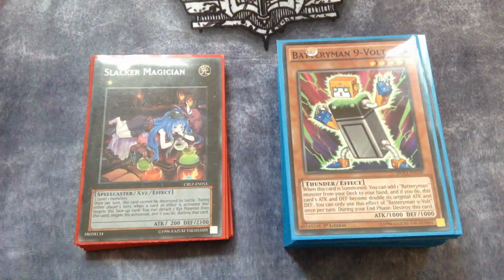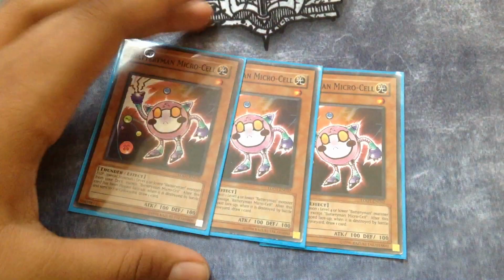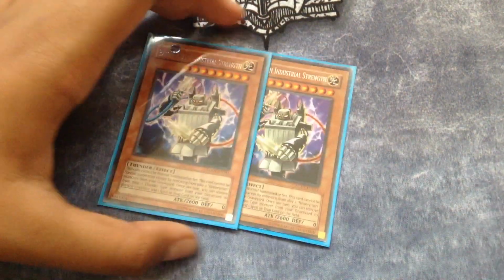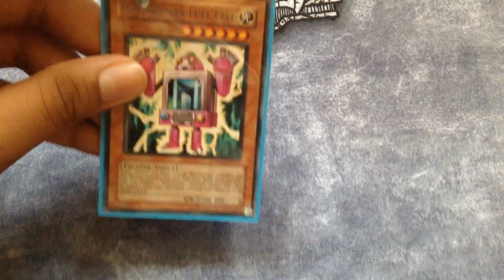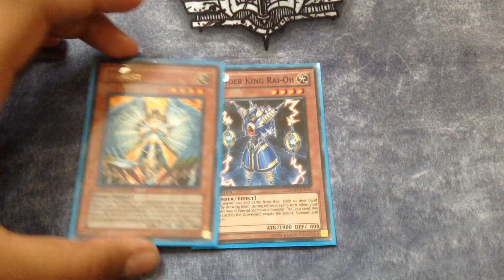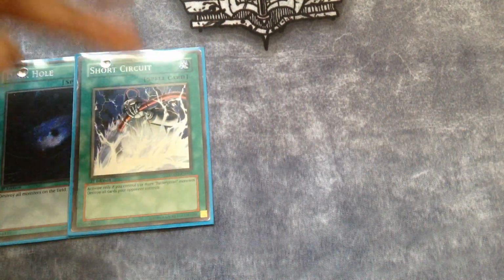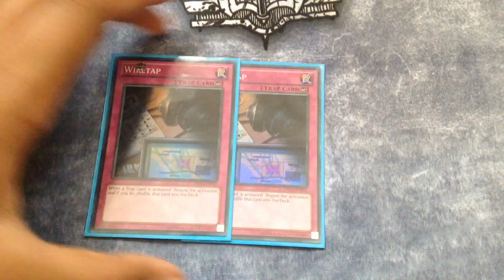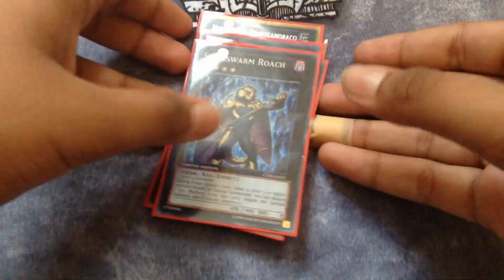Yu-Gi-Oh! Batteryman Deck Profile August 2014